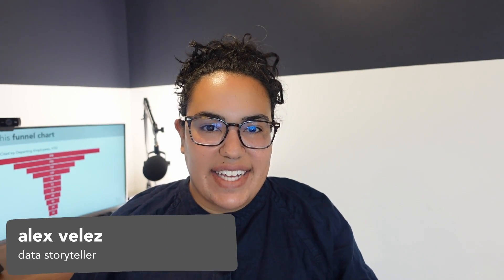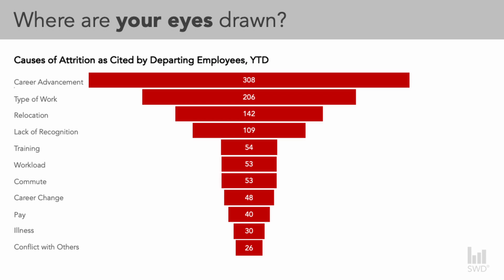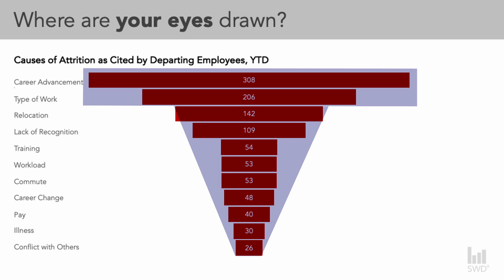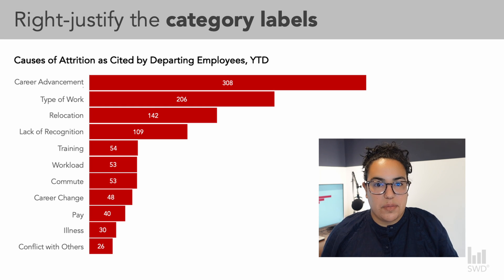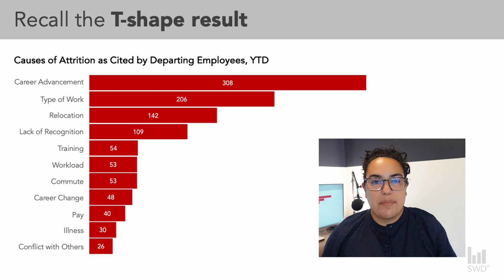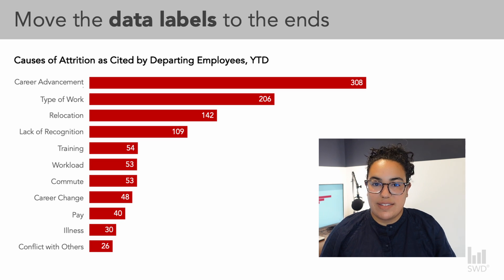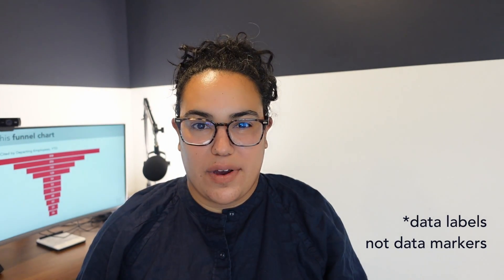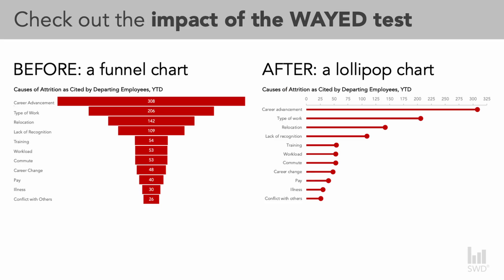How a data storyteller transforms a FUNNEL CHART | EP.5 Where are your eyes drawn?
Not sure if you've designed an effective graph? Use the 'where are your eyes drawn?' test as a guide to make smarter decisions. See this technique in action as a data storyteller Alex redesigns a bold funnel chart into a lollipop chart.

00:00 Intro
00:15 Funnel chart example
00:41 Where are your eyes drawn? (WAYED?)
01:45 Redesign
5:00 Final makeover
05:48 Outro